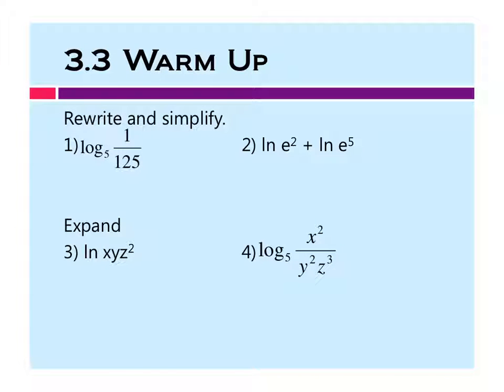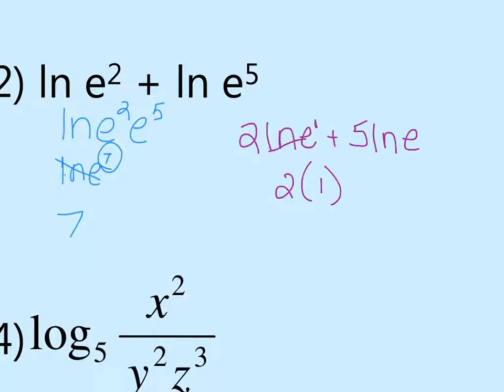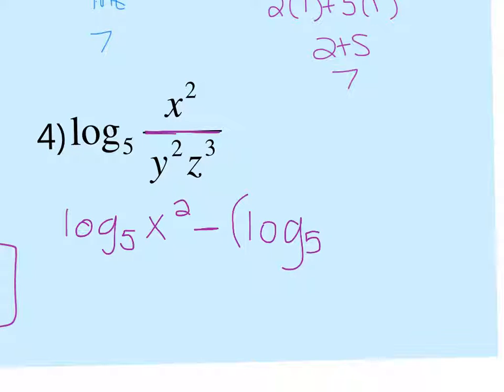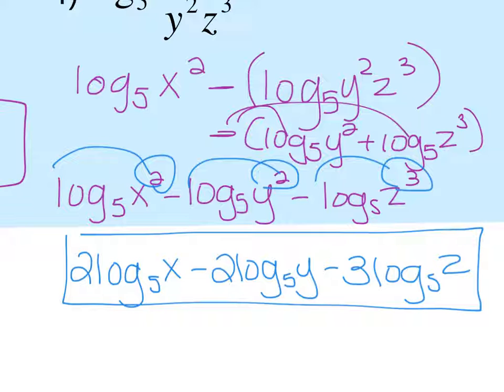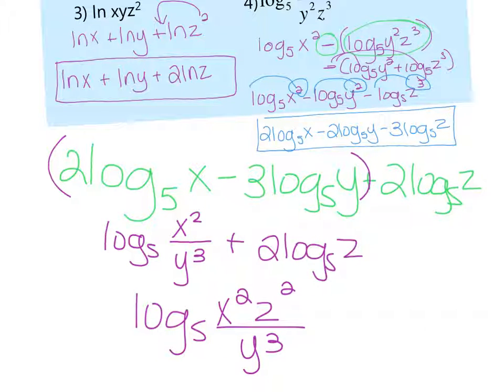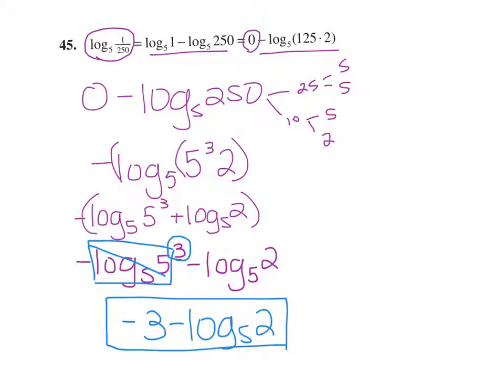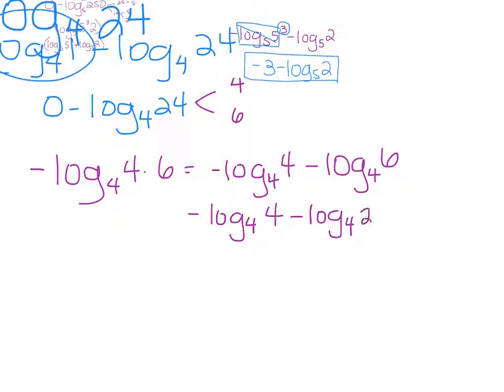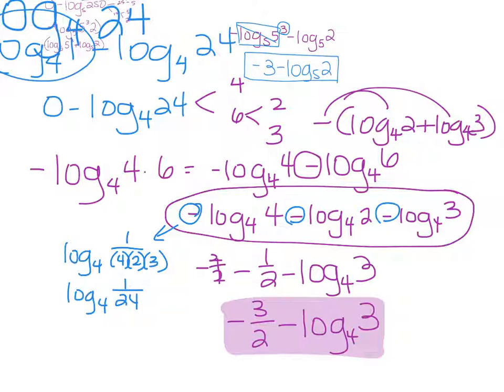10.27 3.3 Warm Up